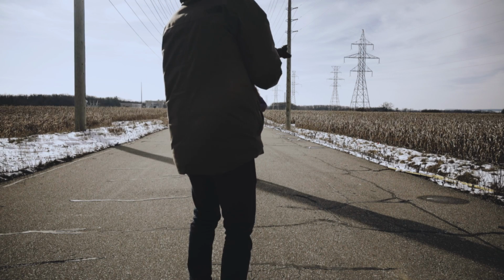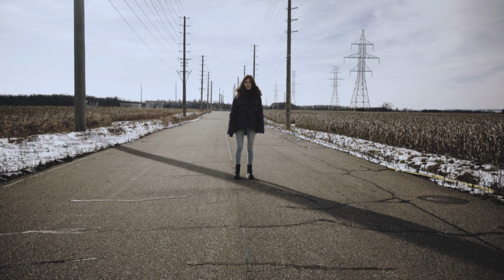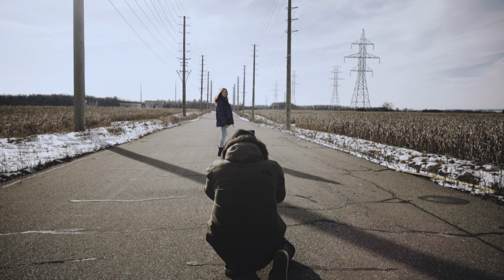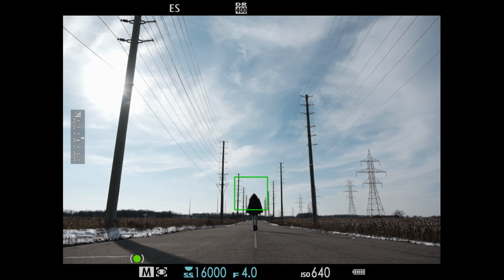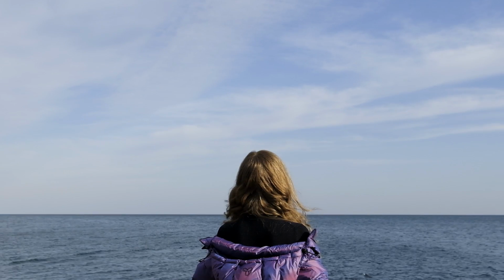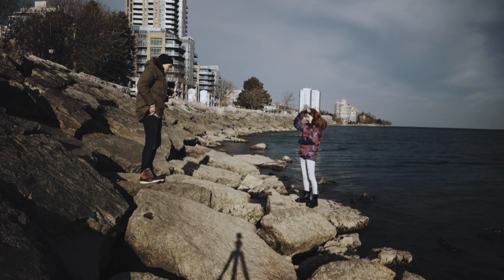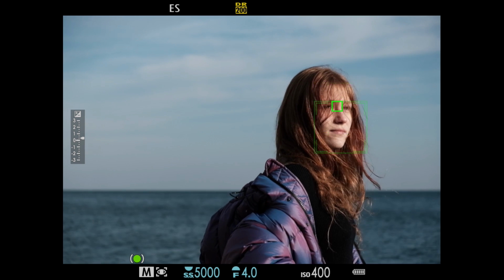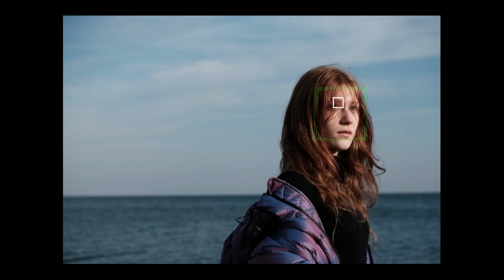Portrait Photography Tutorial For Beginners | Light & Composition Straight From The Camera | POV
Hello people! Paul Tarabozzo here!
Today I want to introduce you to a new series of videos where I will be showing my process of shooting various photos with an explanation, sharing my tips. Having over 10 years of full-time professional photography I believe that my tips and tricks will be useful to any photographer.

Equipment

Cameras
Fuji XT4
Sony A9II
Panasonic GH5
DJI Pocket 2

Lenses
Sony 85 1.4 G Master
Sony 55 1.8
Sony 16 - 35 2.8 G Master
Sony 90 Macro
Fuji 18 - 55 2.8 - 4
Viltrox for Fuji 33 1.8

Light
Aputure LS C120D II
Aputure LS1SV Lightstorm
Aputure Amaran AL-MX LED Video Light

Sound
Ableton Push

Editing
Ipad Pro
Blackmagic Design Davinci Resolve Micro Panel